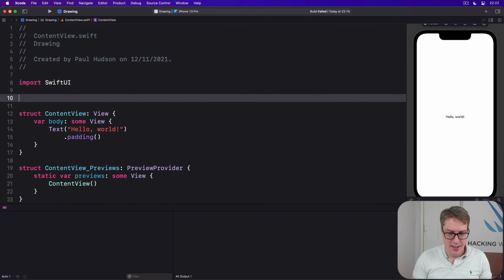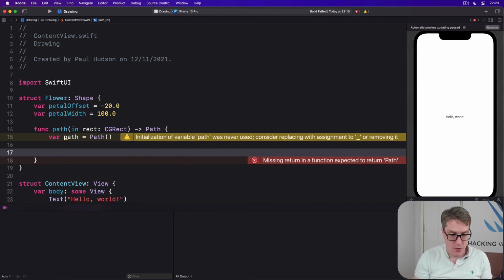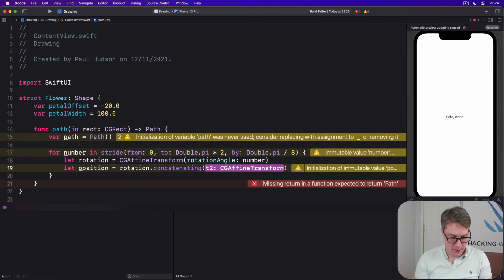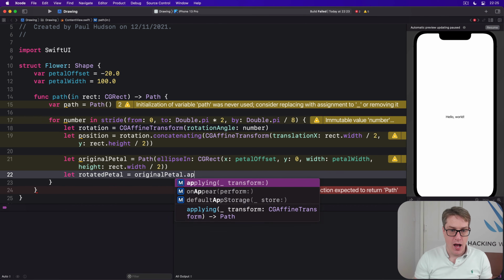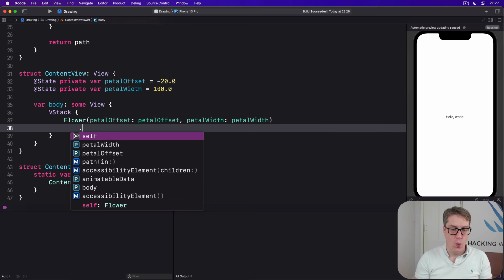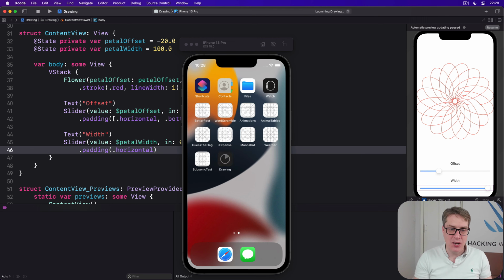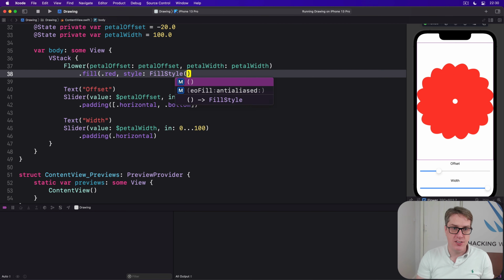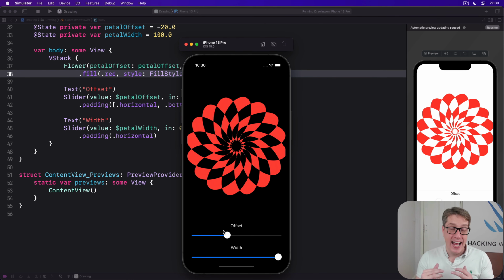Transforming shapes using CGAffineTransform and even-odd fills – Drawing SwiftUI Tutorial 4/10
4. Transforming shapes using CGAffineTransform and even-odd fills: This video